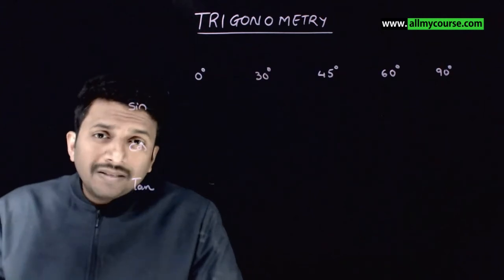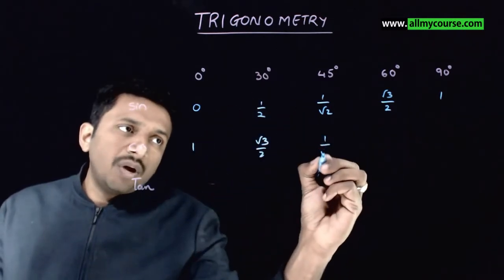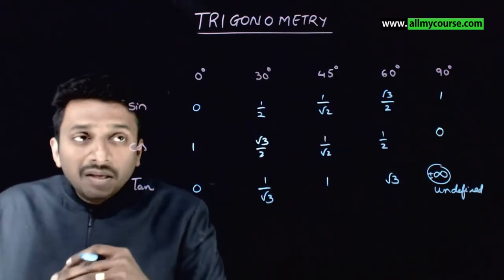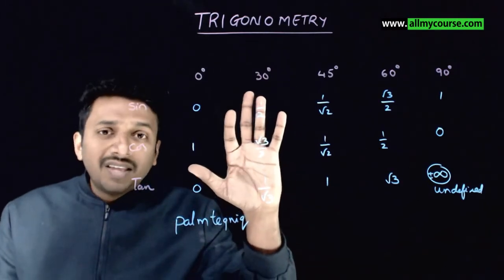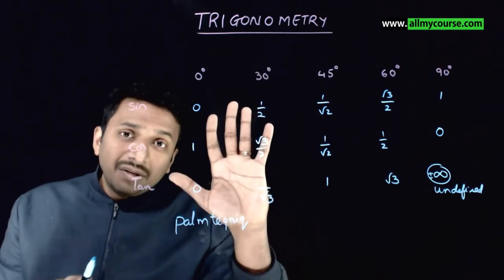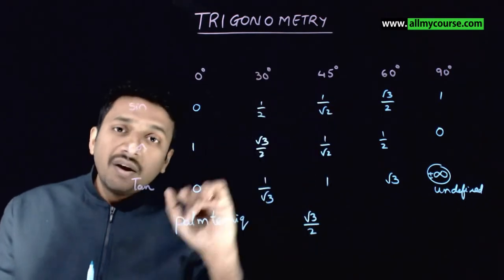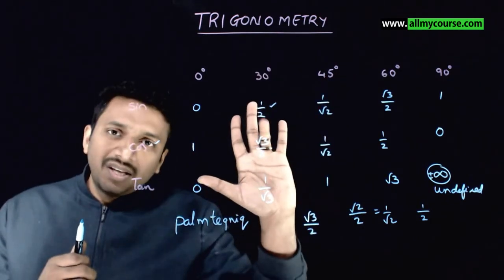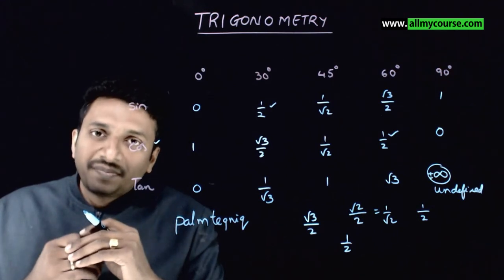5 Trigonometric ratios for standard angles Super palm technique